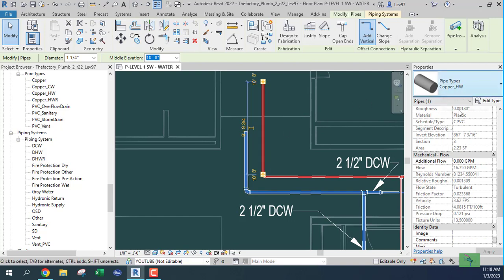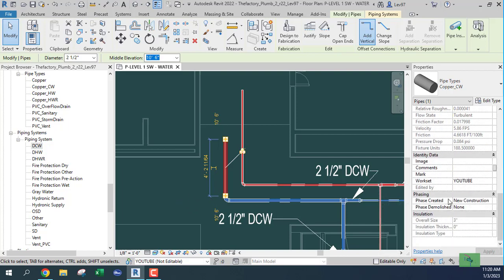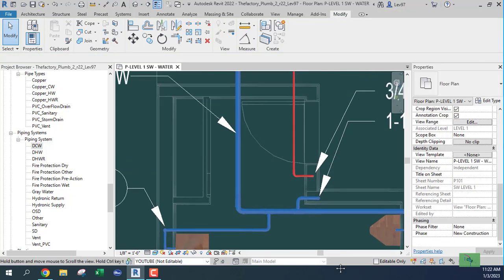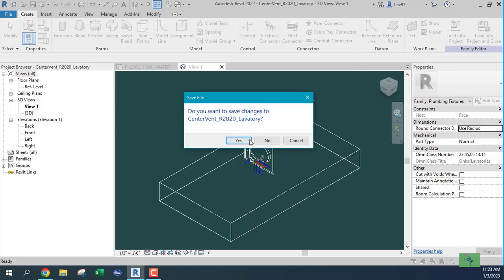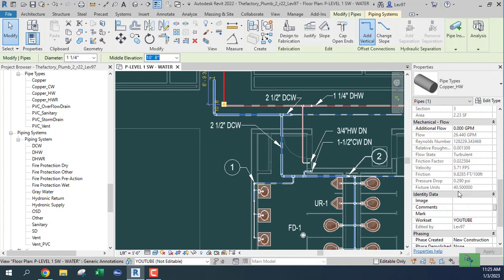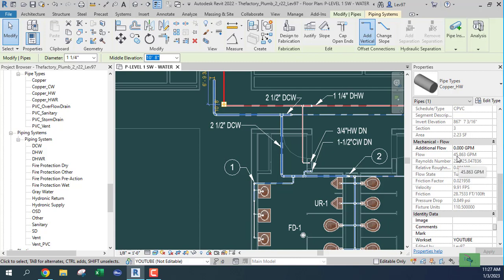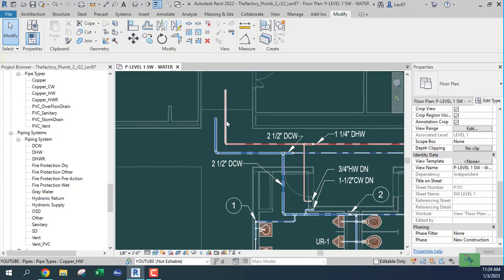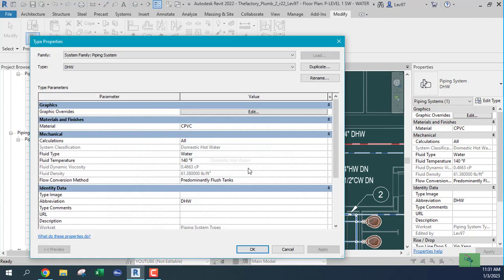Revit Plumbing CALCULATION and Hunter Curves, how close are they? 139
Revit MEP  giveS  you Accurate Hunter Curve Information. nOT Bad